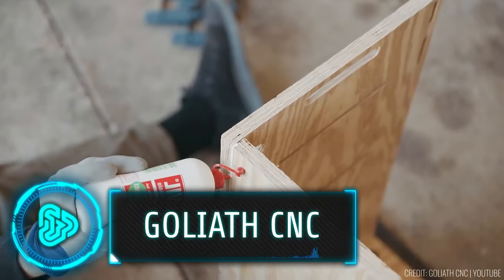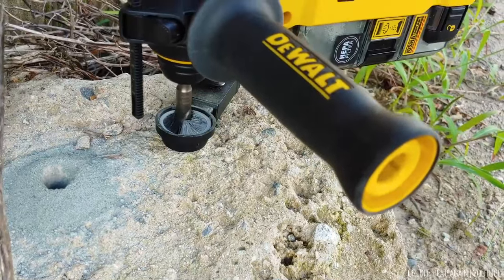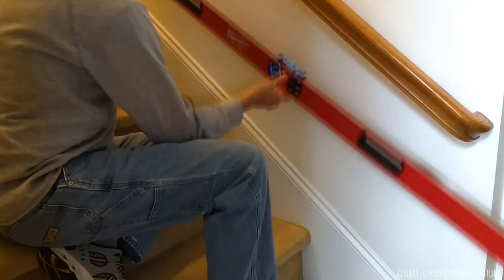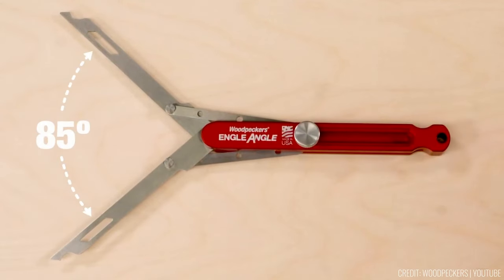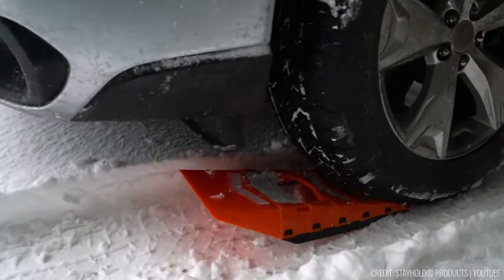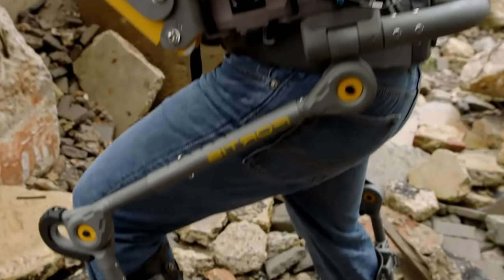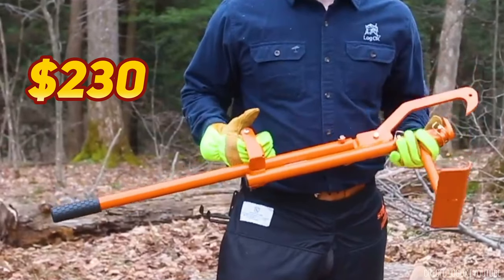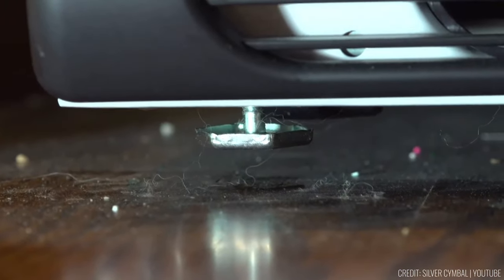AMAZING TOOLS THAT ARE ON ANOTHER LEVEL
00:15 - Goliath CNC

0:59 - Dewalt DWH304DH Dust Extractor

1:48 - EcoFlow BLADE

2:30 - Milwaukee® REDSTICK™ Digital Level

3:20 - Engle Angle

4:08 - ROOFUS

5:03 - Compact Safety Shovel

5:50 - FORTIS Exoskeleton

6:47 - RUNPOTEC Cable guide roller

7:34 - LogOX 3-in-1

8:23 - Air Shim Inflatable Pry Bar